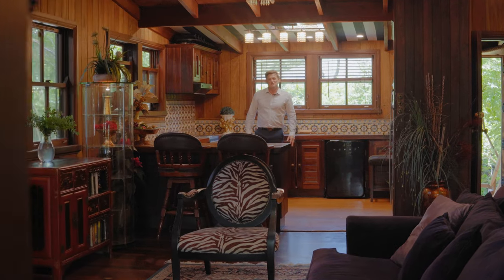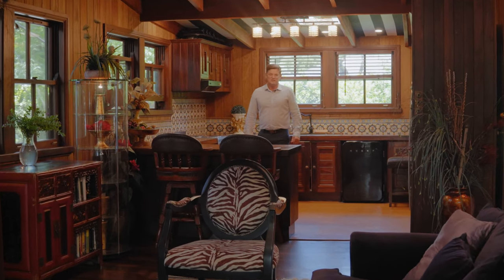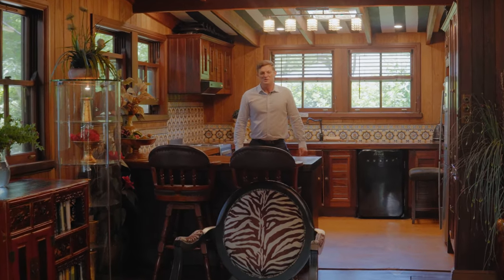77 Gloucester Rd, Buderim - McGrath Estate Agents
77 Gloucester Rd, Buderim - McGrath Estate Agents